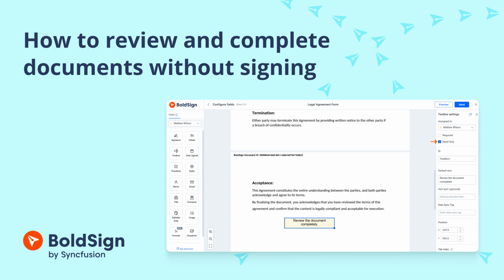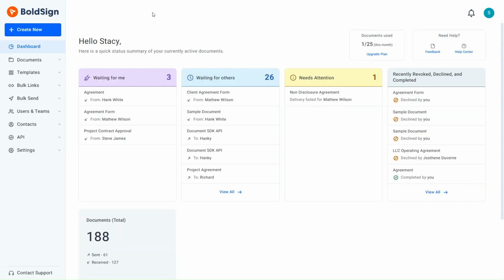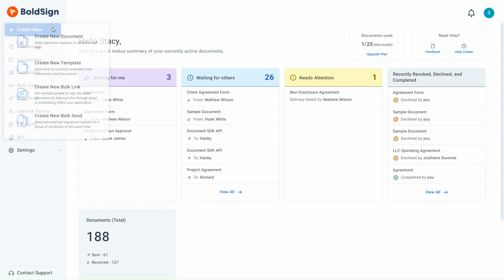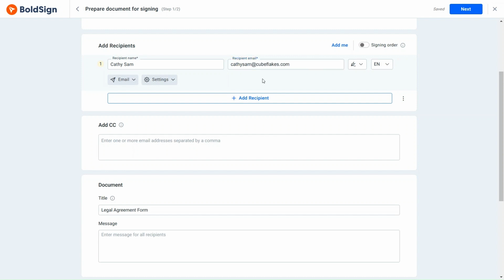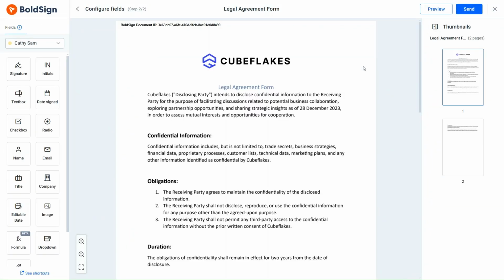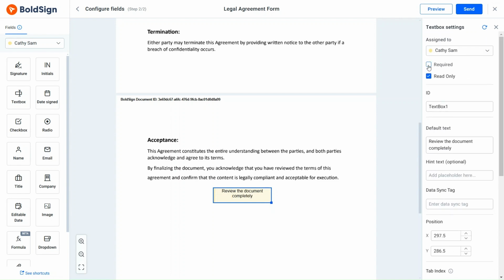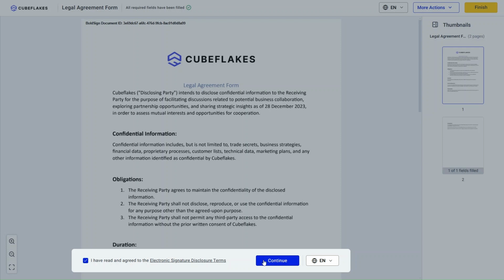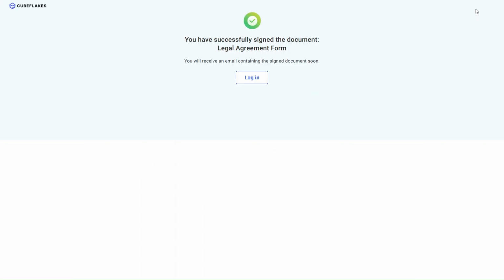How to Review and Complete Documents Without Signing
In this tutorial, you will learn how to send a document to a signer for review without requiring the signer to make changes. You'll be guided through the process of using the 'Read Only' feature, including adding form fields and setting them to Read Only, allowing signers to review the content without editing. You’ll also see step-by-step instructions on how the signer reviews the document with Read Only fields.

Transcript.
[0:00] Introduction
[0:09] About prefilling form fields
[0:28] Use case
[1:02] Preparing document for signing
[1:47] Prefilling form fields
[2:17] Signer experience
[2:57] End note